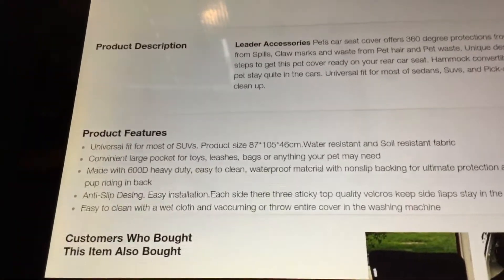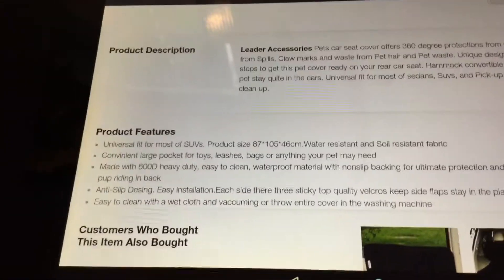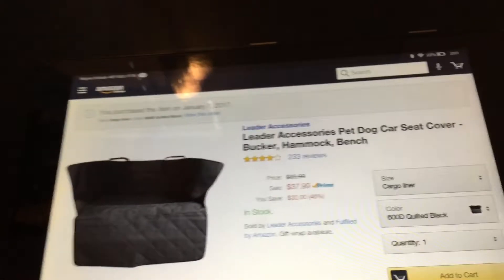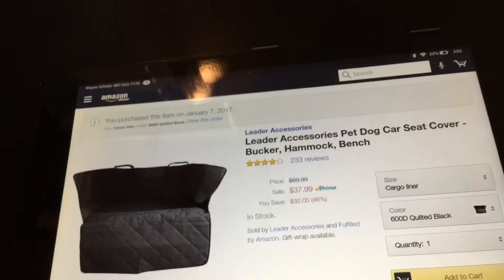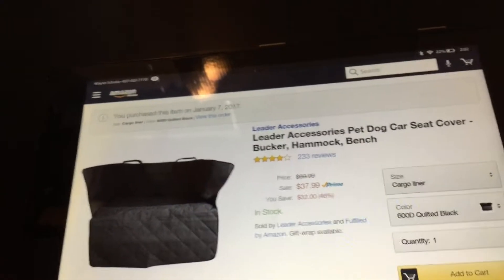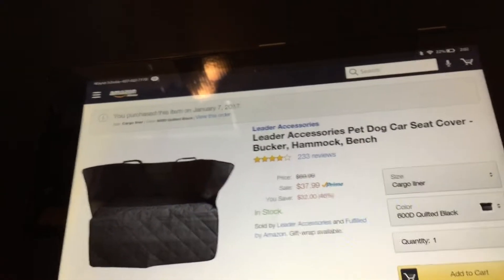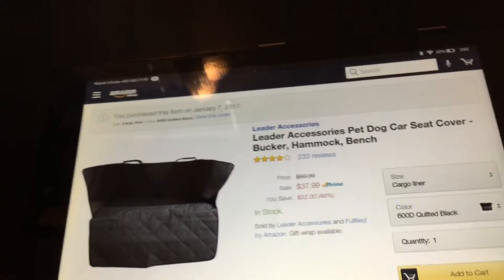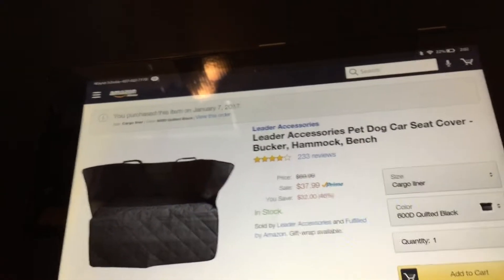Leader Accessories Hammock or Bench Seat Cover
This is a large 54" X 58"  pet seat cover, waterproof and can be used as a hammock or bench seat cover. It is easy on and easy off and offers full protection to our car seats. We use it as a bench seat cover in our 2016 Jeep trailhawk, with total coverage. We do use it as a hammock in our 2015 Genesis since the rear seats sit so low. I do use an old table cloth under the seat cover in the Genesis, I would meet my maker if the seats were scratched. We are very happy with this product, Leader has never let us down.